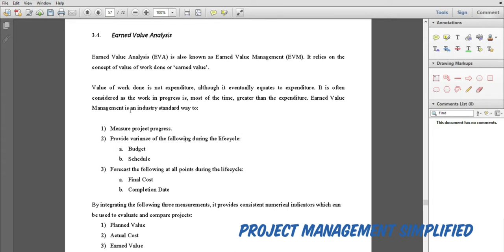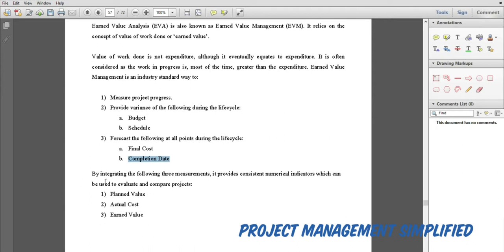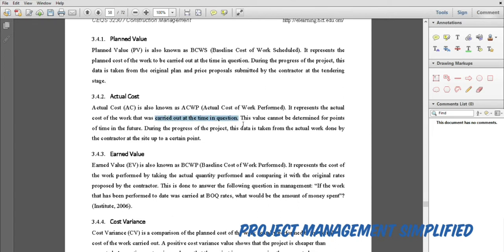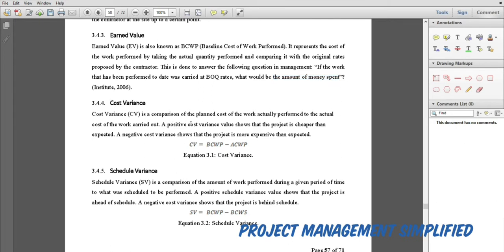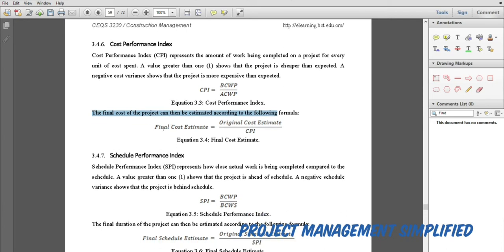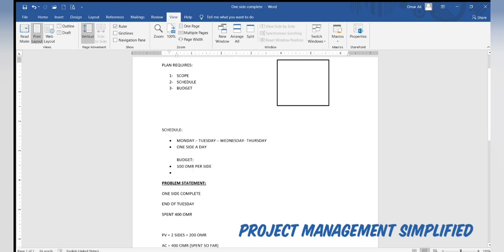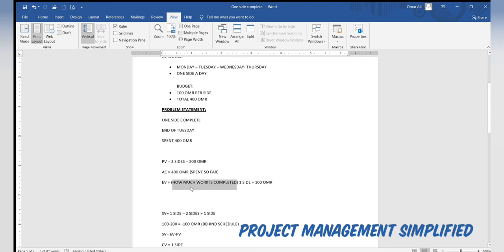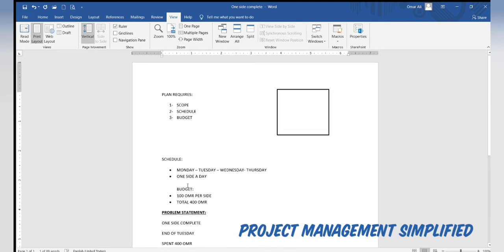CLASS#12 Construction Management/ Earned Value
Earned Value,  Planned Value, Actual cost